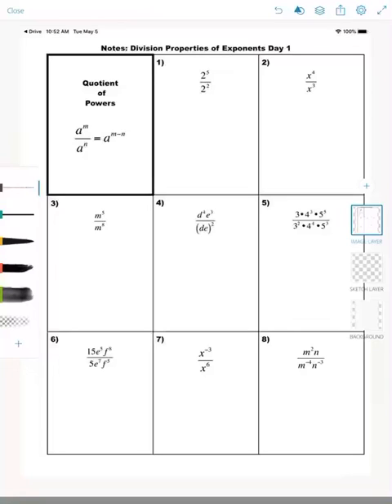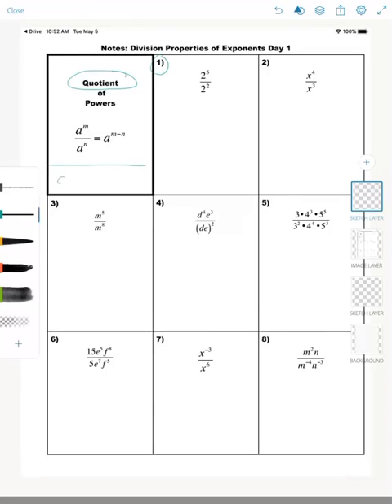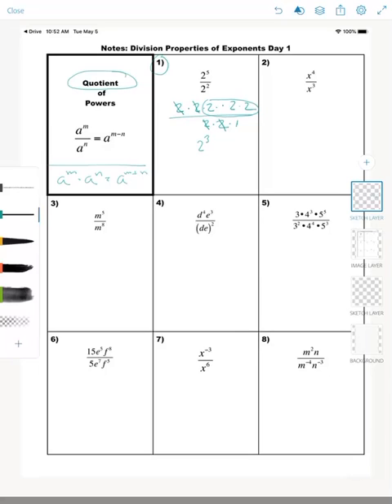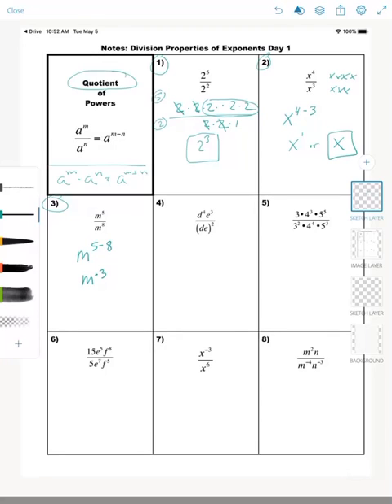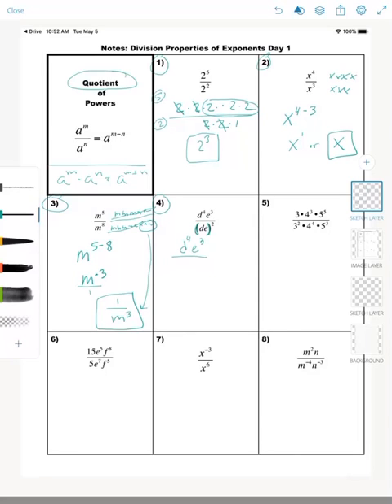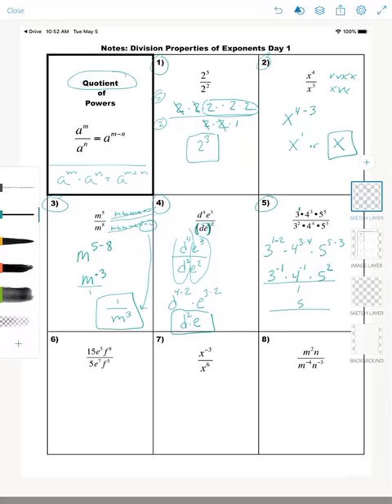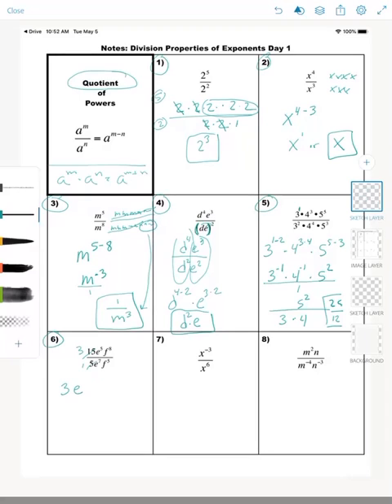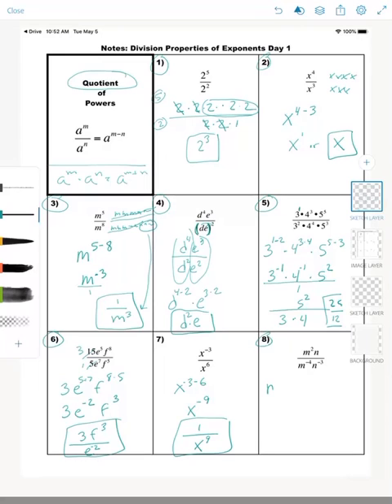Division with exponents notes part 1